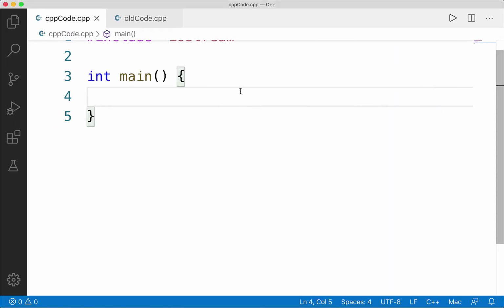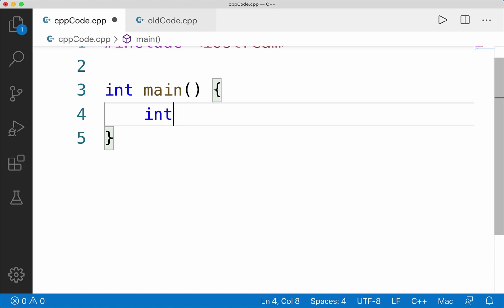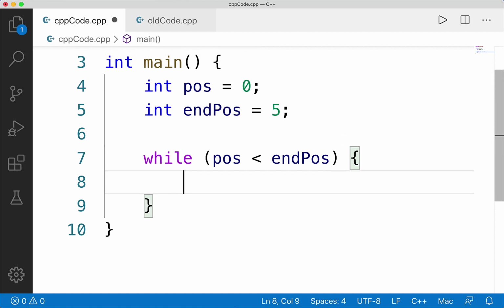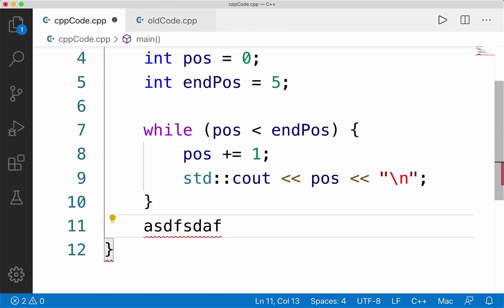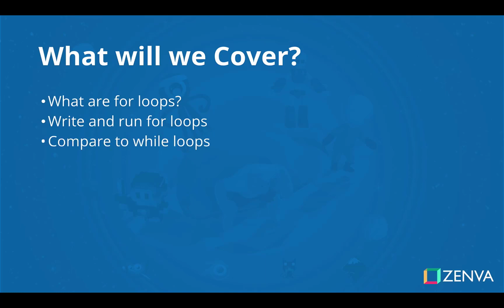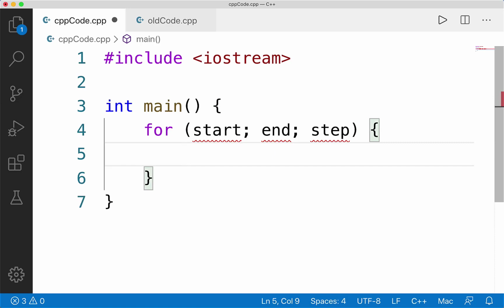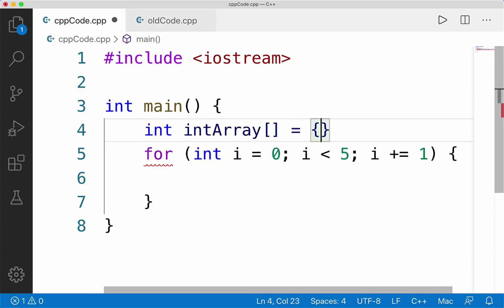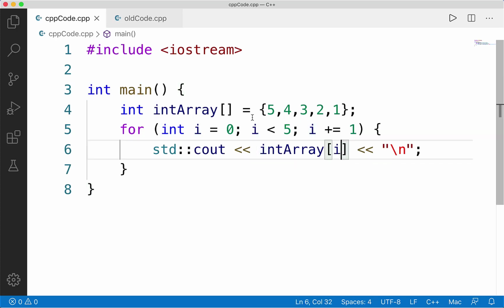C++ Tutorial - WHILE Loops & FOR Loops Tutorial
TRANSCRIPT

Now that we can perform tests and execute code once, the next step is to be able to perform tests and execute code multiple times as long as some condition continues to be true. For this, we use loops. Loops provide a way to execute code multiple times without having to type the same code again and again.

The simplest form is the while loop and it acts very much like an if statement run multiple times. It performs a test and executes code if the test returns true but instead of executing the code once, it continuously executes the code until the test eventually returns false. This can be dangerous because if the test never returns false, the loop will run infinitely and the program will crash so we need to make sure that we build the loop in such a way that it will eventually exit.

The next type of loop is the for loop. This acts similar to a while loop but it runs a set number of times. We build right into the loop when to start and when to stop so we know how many times it will run. This makes it great for pairing with collection types as we can just set the start point to be the beginning of the collection and the end point to be the end and visit each element in the collection.